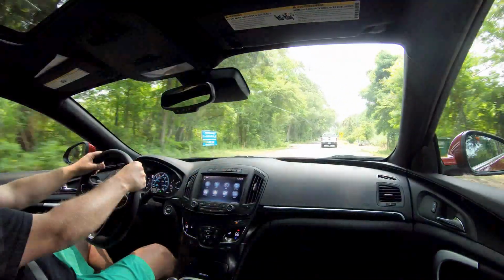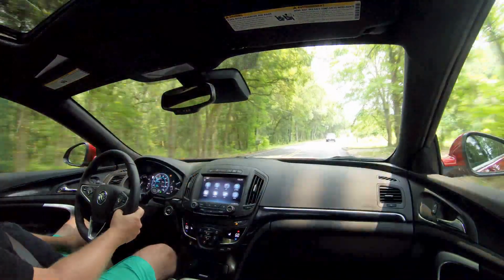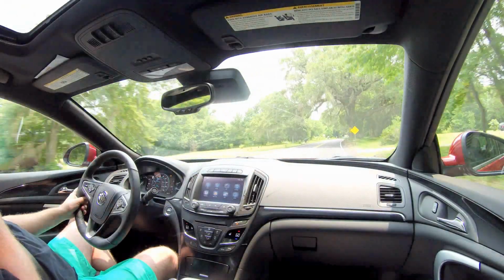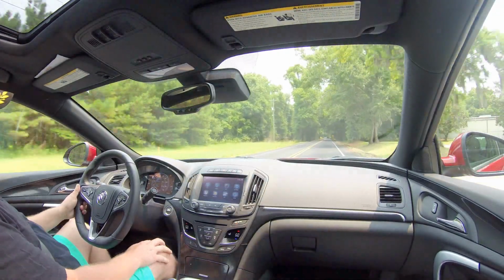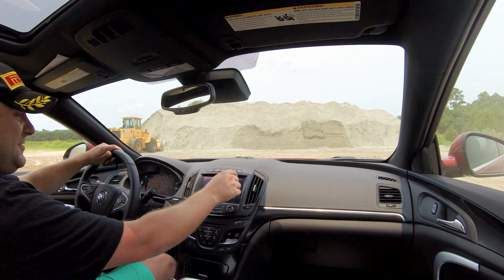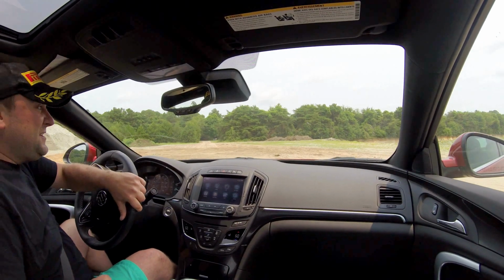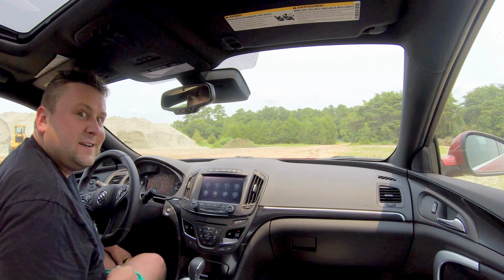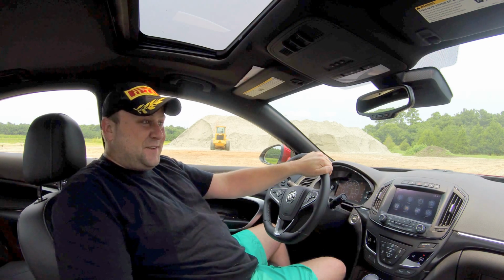2015 Buick Regal GS AWD - Full-Length HD Drive Review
2015 Buick Regal GS AWD - Full-Length HD Drive Review